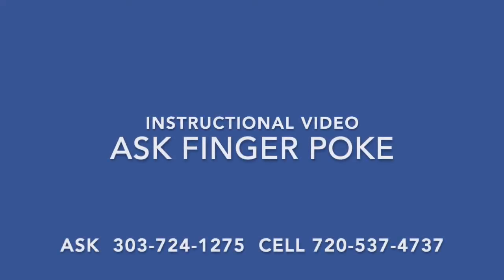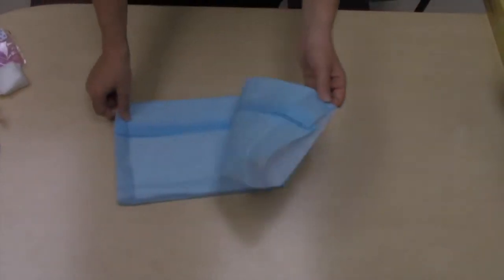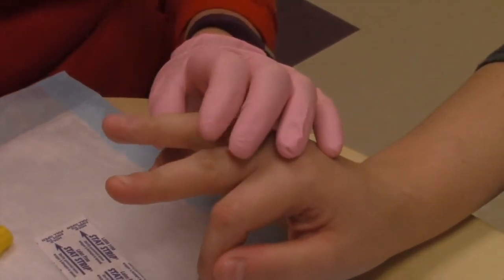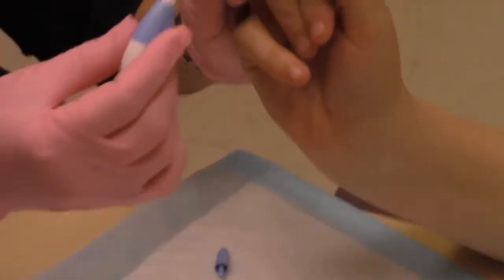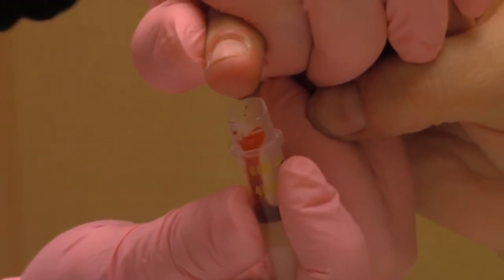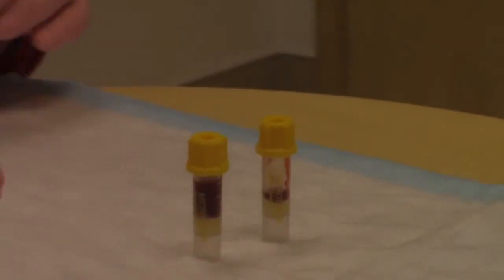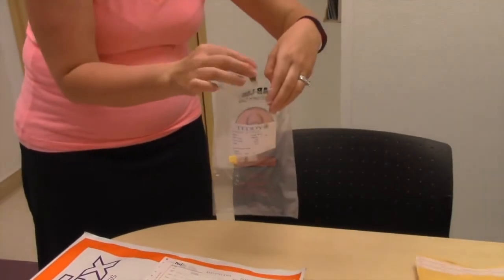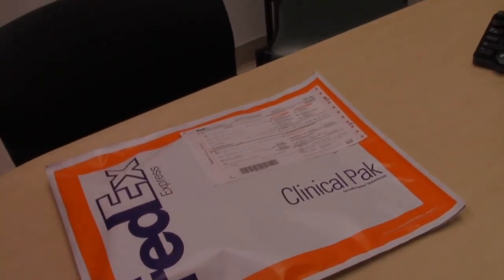ASK Finger Poke Instructional Video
Video describing how to collect a blood sample at home for a Barbara Davis Center research study. ASK, TEDDY, DAISY, etc. ASK Screening needs only 1 tube. If completing ASK confirmation with a finger poke we need two tubes but a blood draw is prefer for confirmation visits.